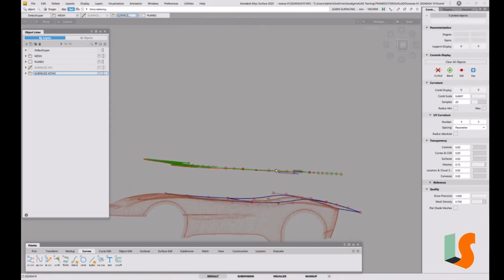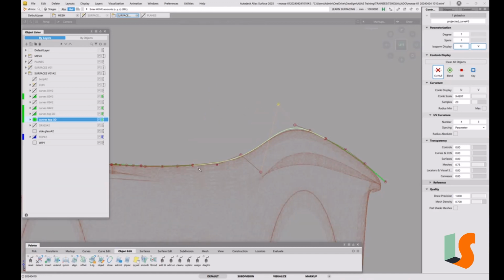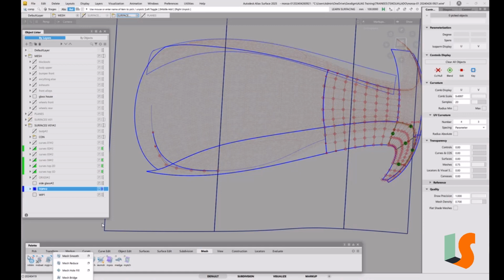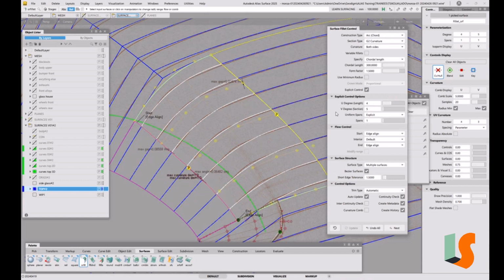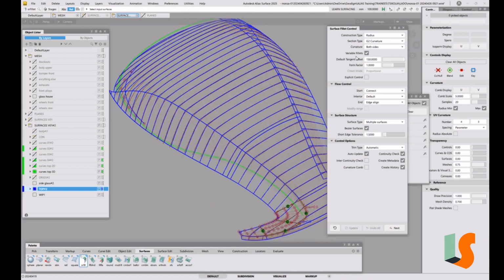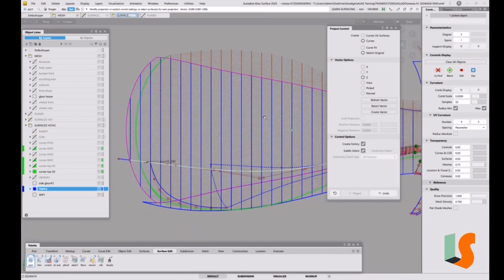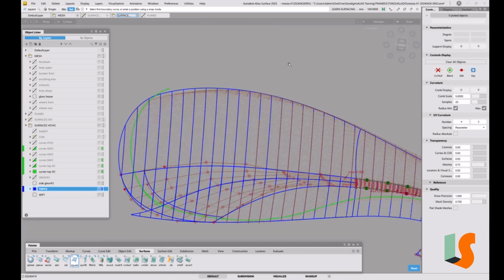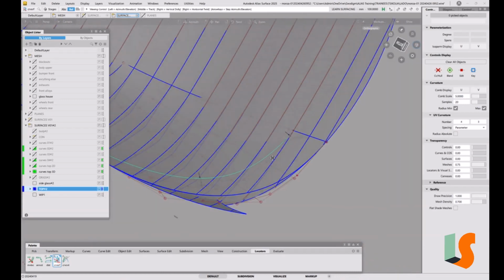Autodesk Alias Tutorial: Concetto Sportivo PART 09